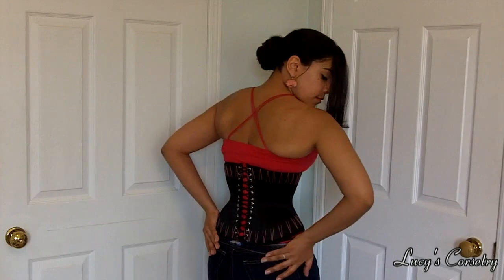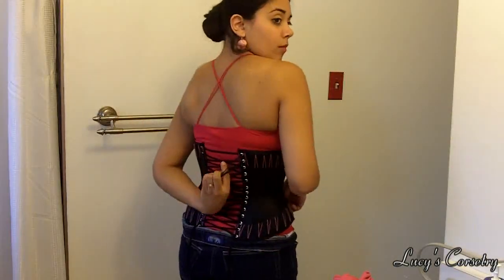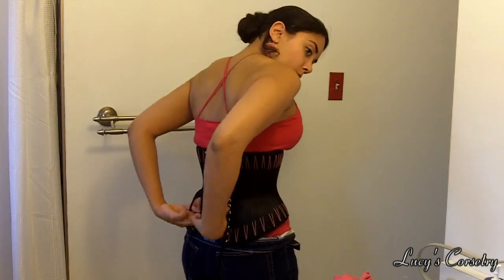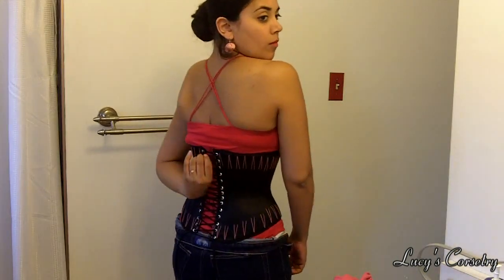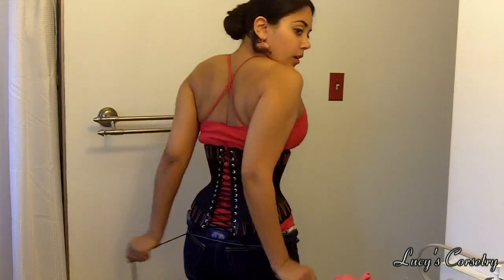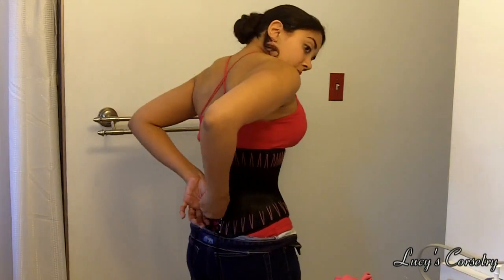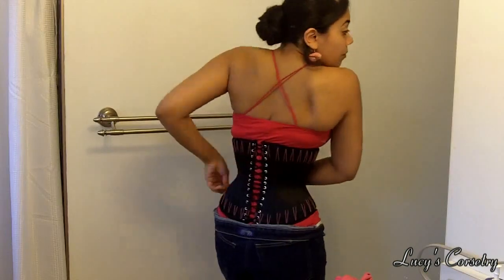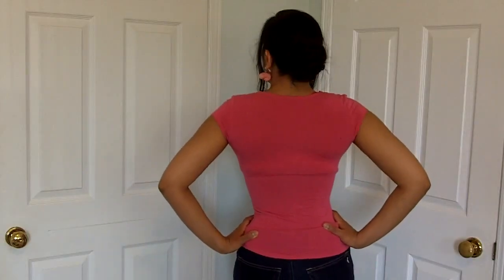Self-Lacing a Corset Without "Bunny Ears" | Lucy's Corsetry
Proof that one can indeed lace oneself up in a corset that doesn't have loops or "bunny ears" at the waistline. It does take a little more time and practice, but with experience you will be able to tighten your corset this way just as tightly as you can with other methods, with the added bonus that your corset will be incredibly smooth under clothing.

What I'm Wearing: Black satin-coutil cincher made by Sparklewren